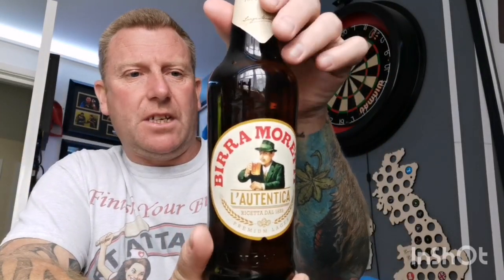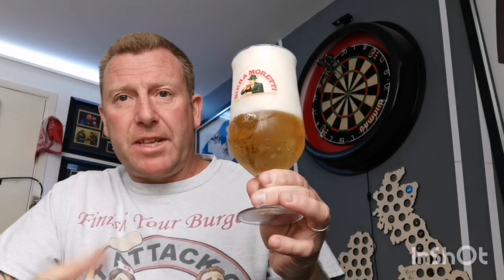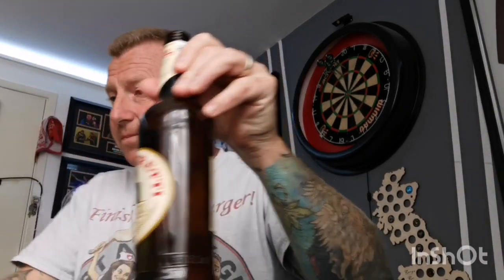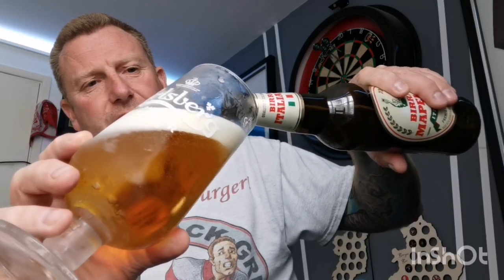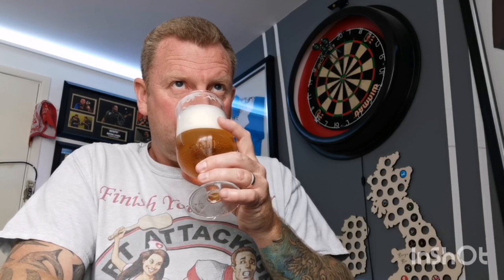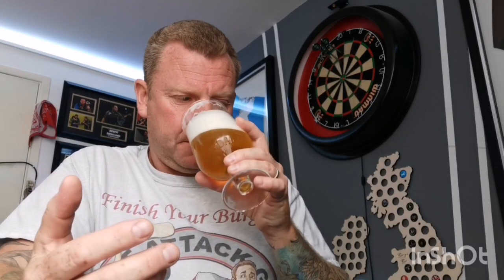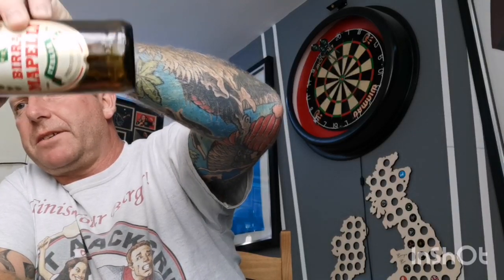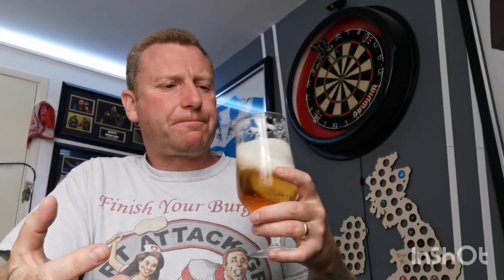3 way comparison Heineken blade moretti vs bottle moretti vs birra mapelli - beer review No. 217